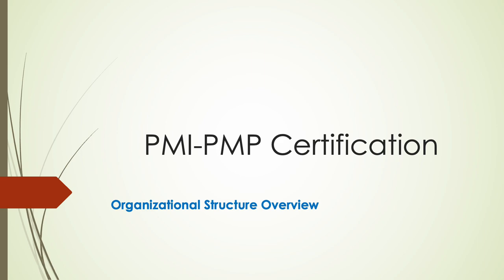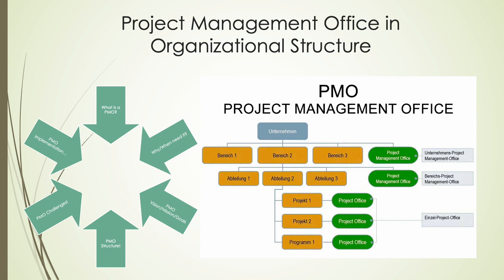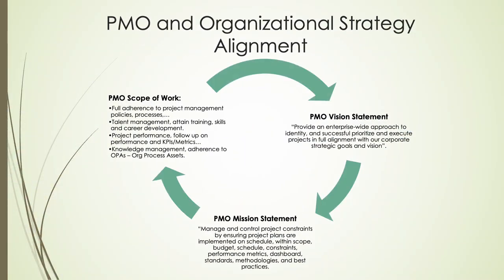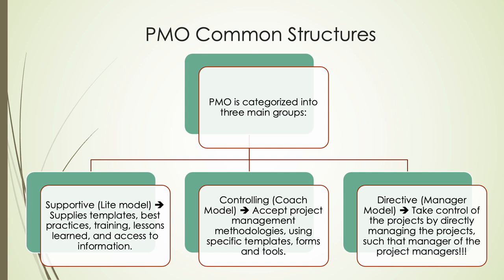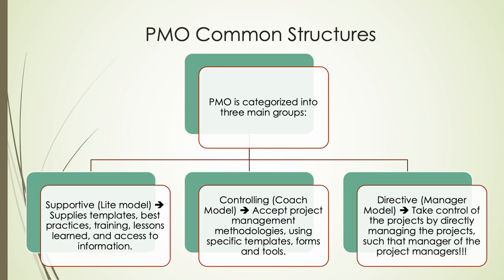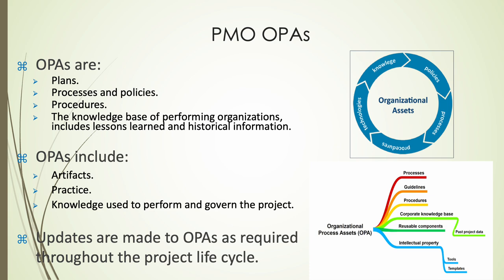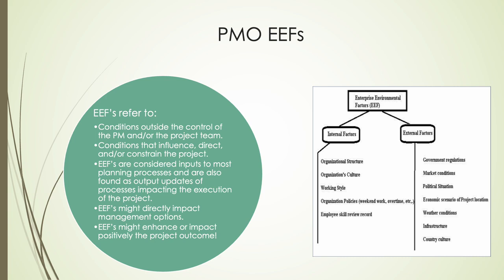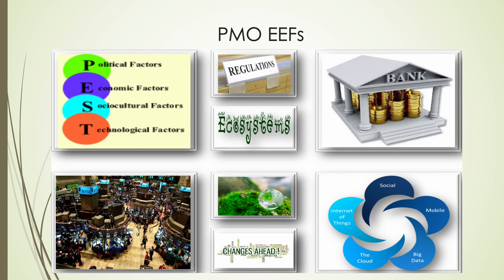PMO and modern projects